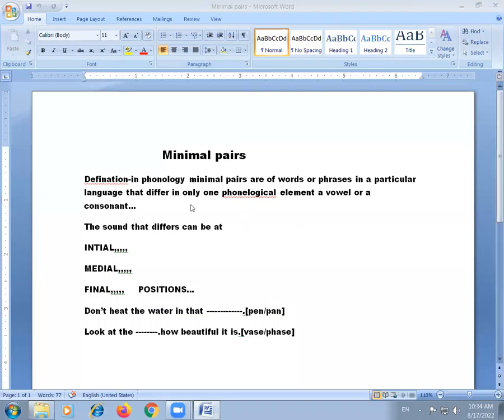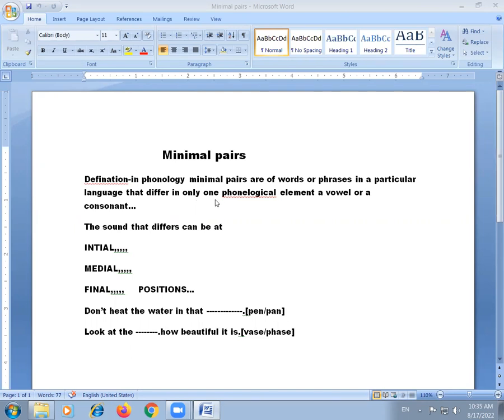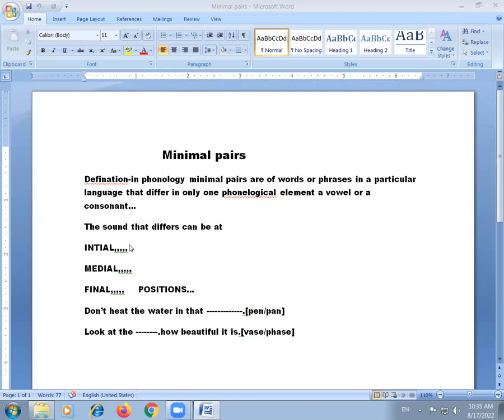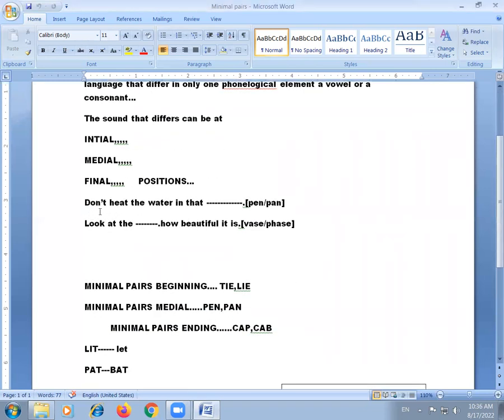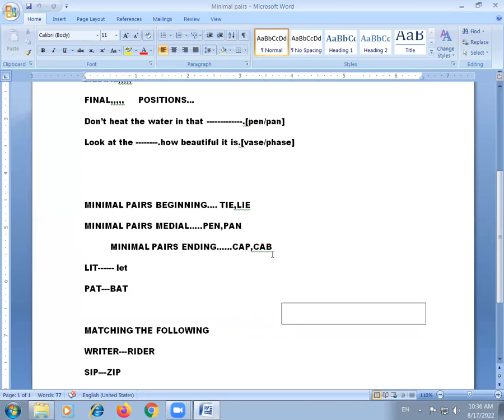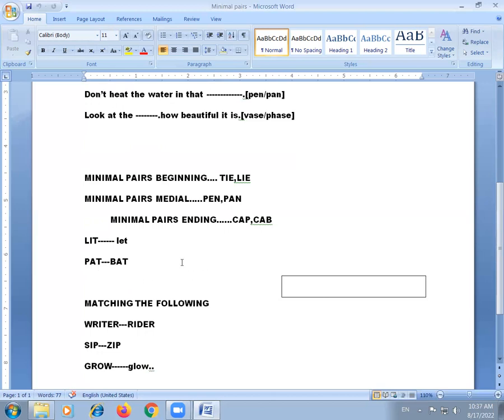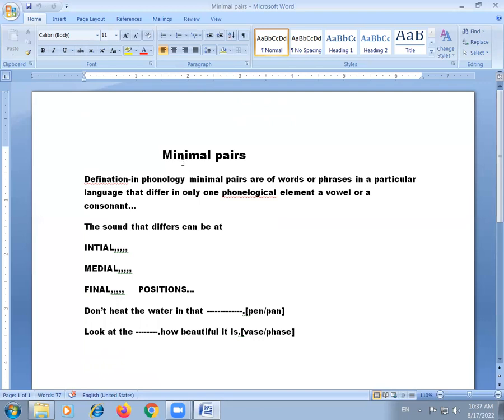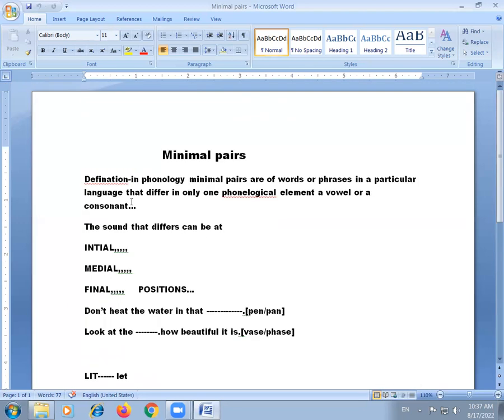MINIMALPAIRS WITH EXAMPLES